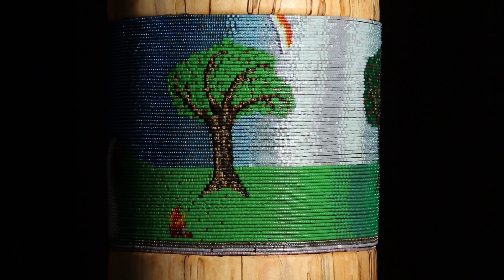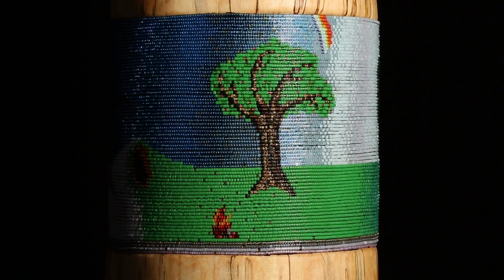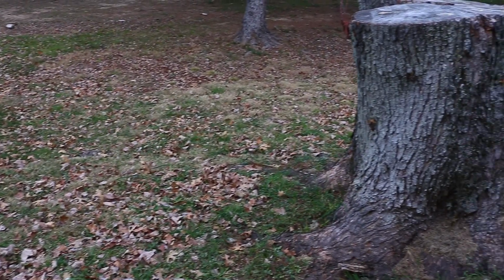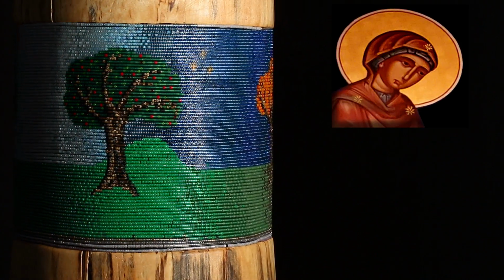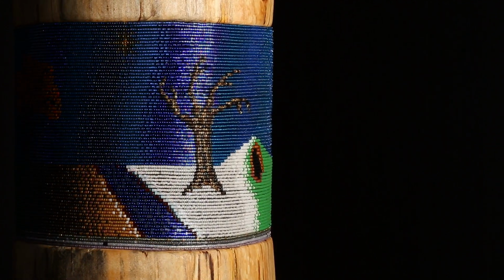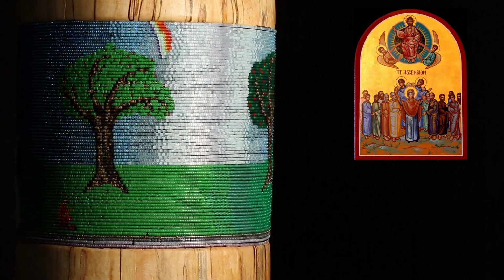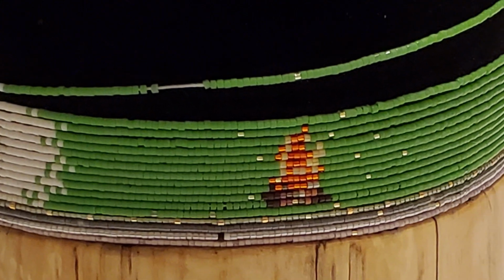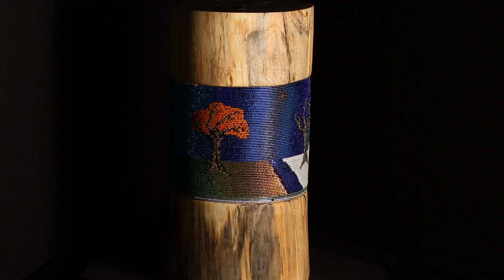Something I Made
This is something I made to help me think about time.